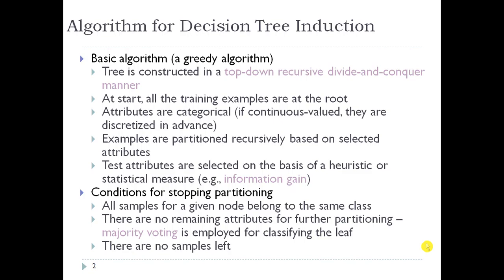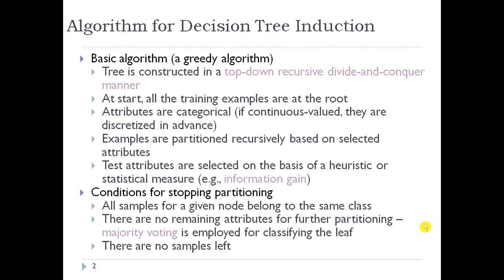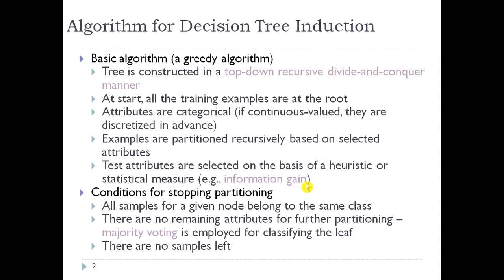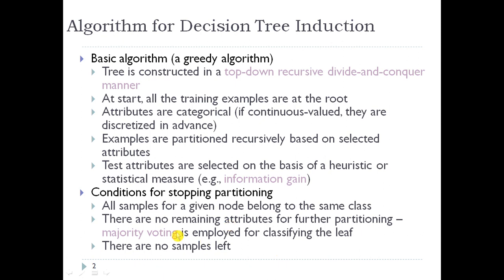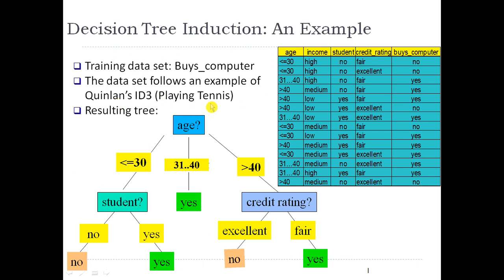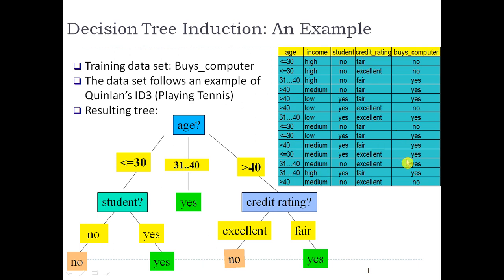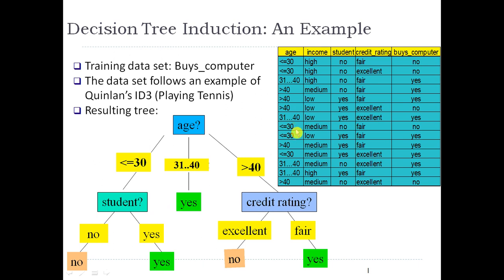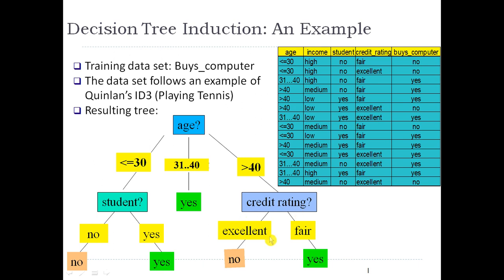Decision tree algorithm | classifier in data mining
In this video, I explained Decision tree algorithm | classifier of data mining with the example and how to construct Decision tree from data.